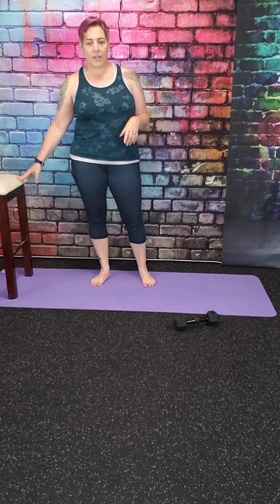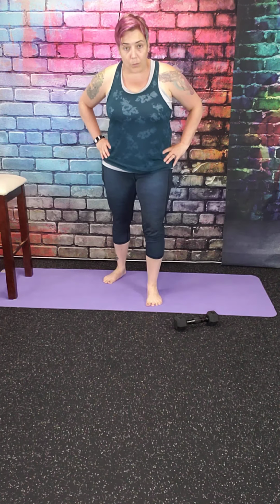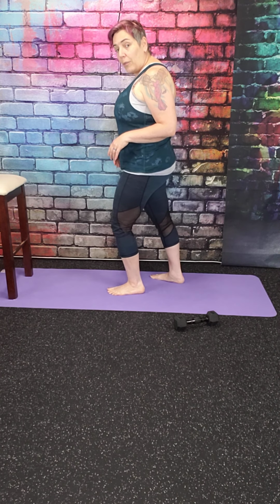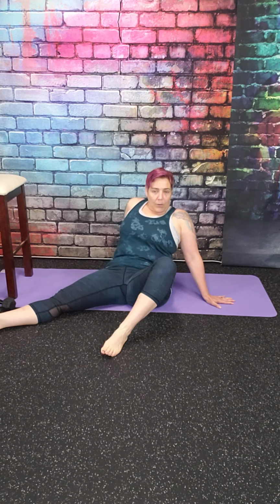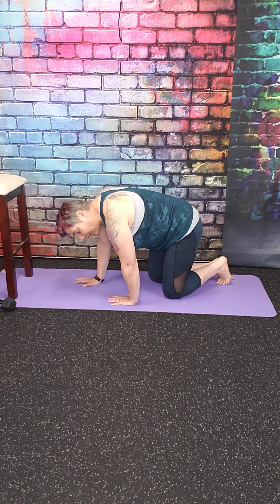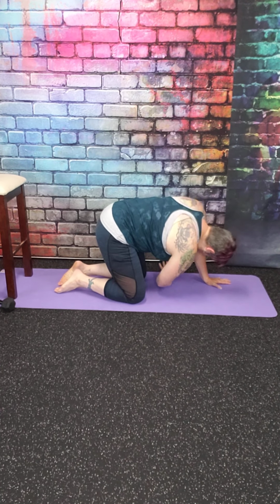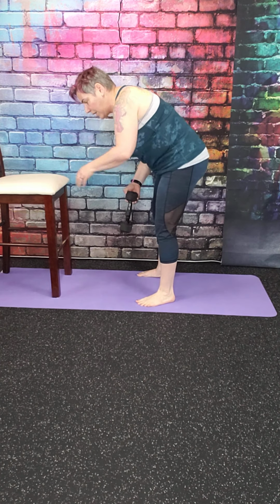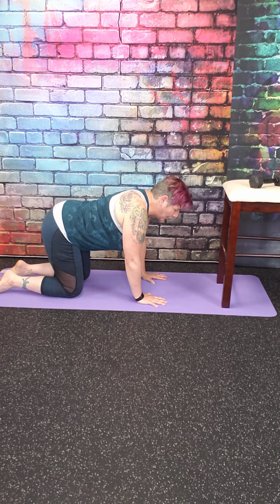Mobility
A quick mobility workout that targets the whole body.